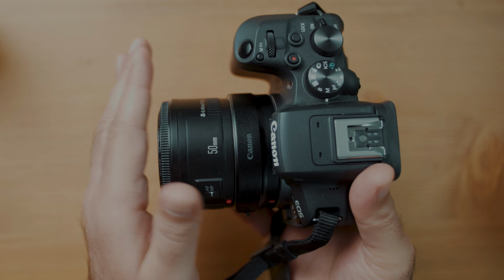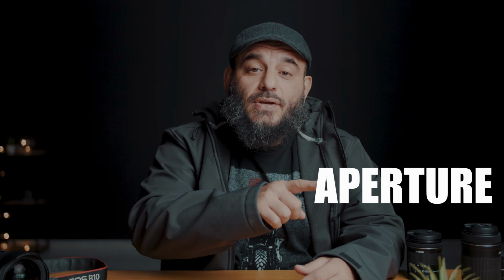How to take Awesome Photos with the Canon EOS R100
Canon R100

AWESOME AFFORDABLE LENSES W/ FAST APERTURES:
16mm f2.8
35mm f1.8
50mm f1.8

AFFORDABLE HIGH QUALITY GEAR:
Camera Bagpack
Benro Tripod
Travel Tripod
Neewer Fluid Head
Manfrotto Fluid Head

AI SOFTWARE YOU NEED TO KNOW ABOUT:
This AI turns photos into motion pictures:

AFFORDABLE STUDIO LIGHTING:
SmallRig RC120B
85cm SoftBox
China Ball Lantern
Godox SL-60W
Godox 120 cm softbox
Neewer softbox

AFFORDABLE AUDIO GEAR:
Cheap BUT awesome shotgun mic
Tascam DR-10L portable recorder
Affordable Headphones / Monitors
Cheap Boom Stand

SOME OF MY FAVORITE CAMERAS:
Best Super budget camera
Entry Level Full Frame Beast
Best Hybrid Mirrorless
Best Cinema Camera